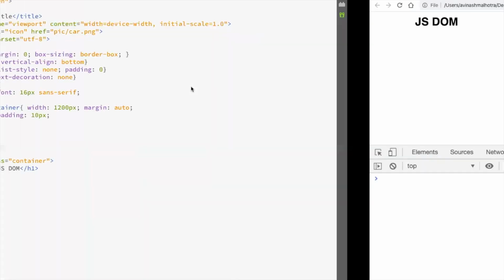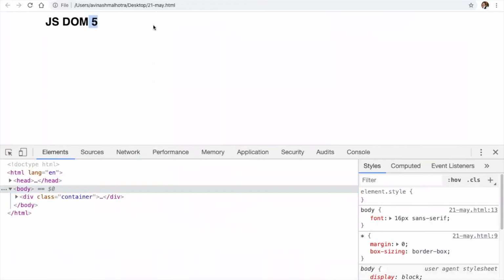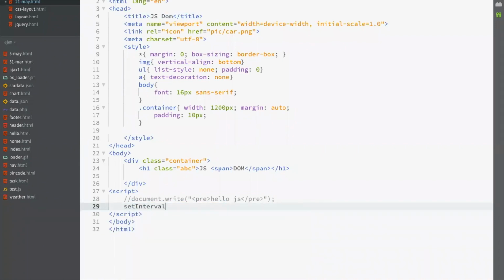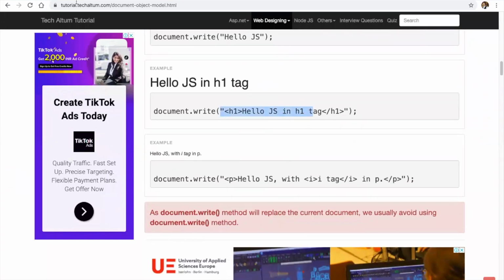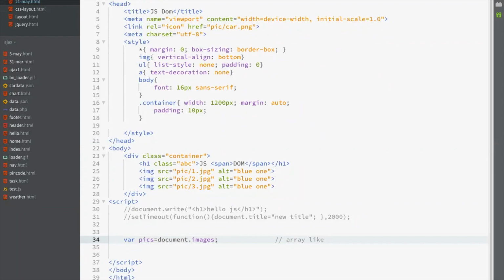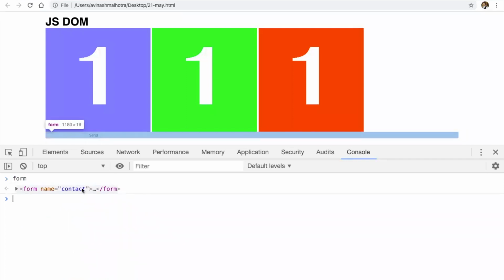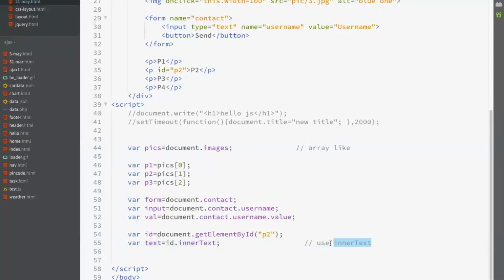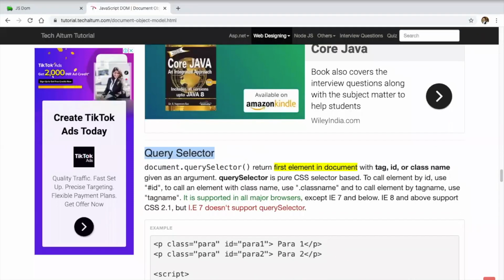JavaScript DOM | Document Object Model | JavaScript Tutorial